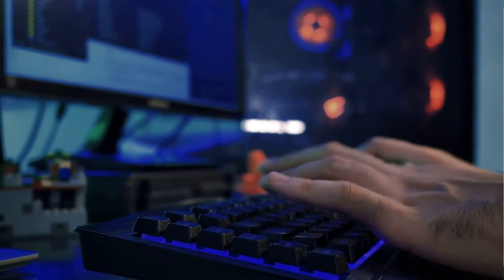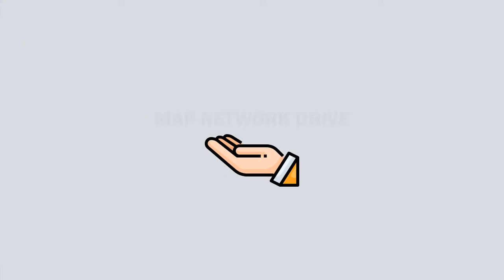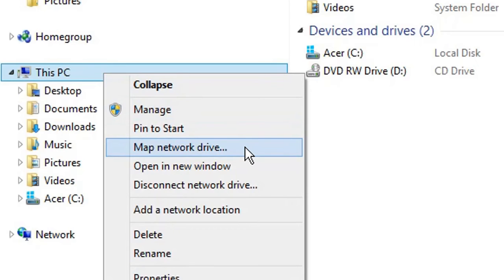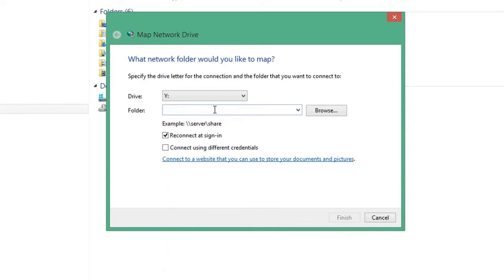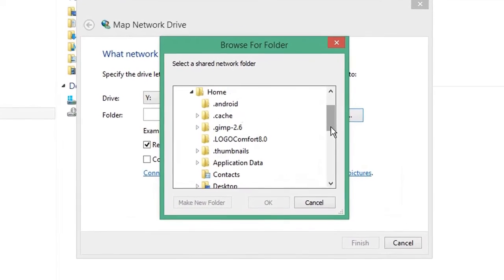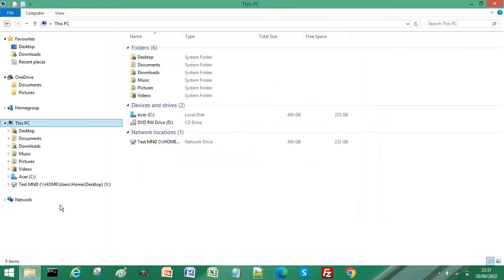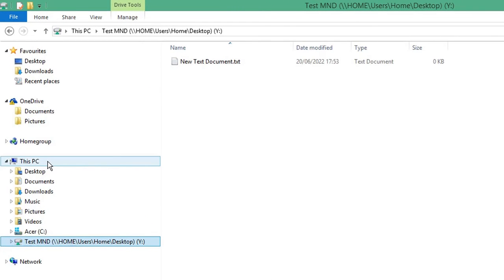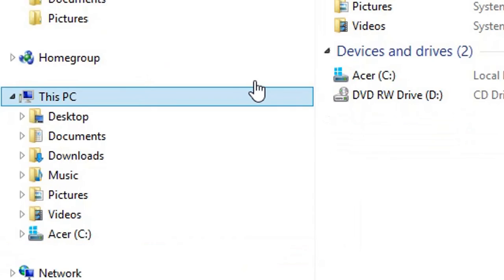How to Map a Drive to a Folder in Windows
Learn how to map a drive to a folder in Windows. Are you always accessing the same folder in Windows, multiple times each day? And are you using File Explorer to get to it? There is a more efficient solution.

Follow the simple steps in this video tutorial and learn how to get instant access to your data and learn how to map a network drive to a folder in windows.

If you are interested in more information about Windows then I highly recommend the channel @MicrosoftWindows